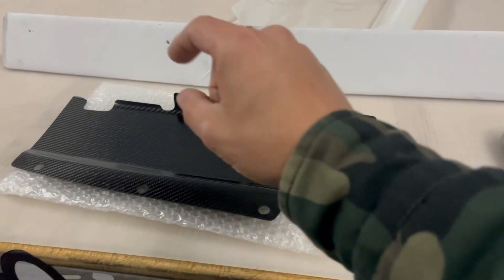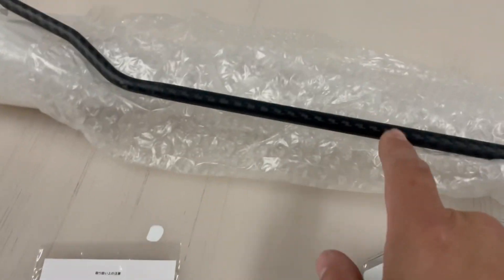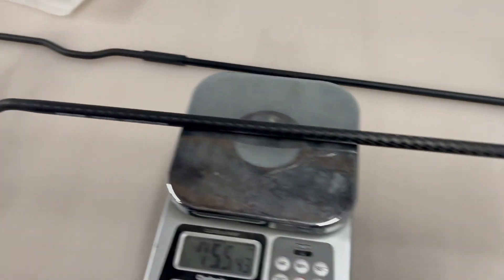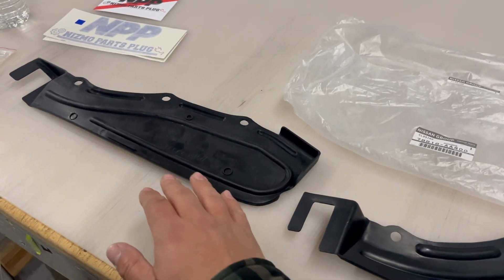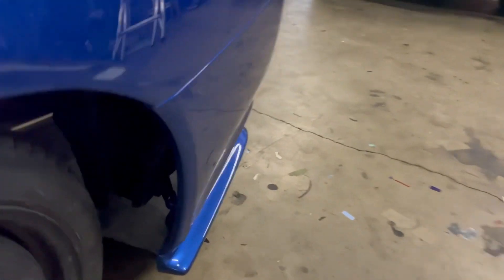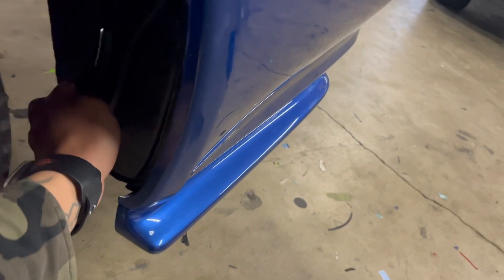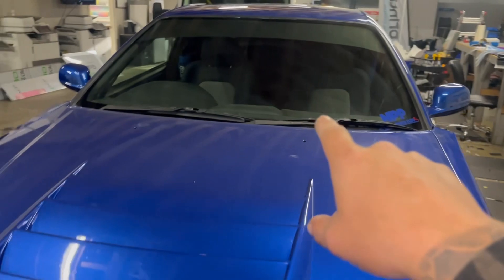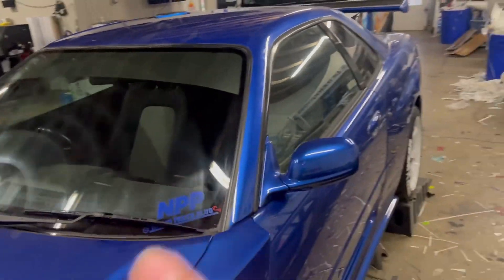R34 GETS MORE CARBON!! NISMO / BUILT BY LEGENDS / GARAGE ACTIVE / Gtr to Gtr rear bumper plates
Music 👇🏼

 [FREE NO COPYRIGHT BEAT 2020] FREE
INSTRUMENTAL TRAP #8